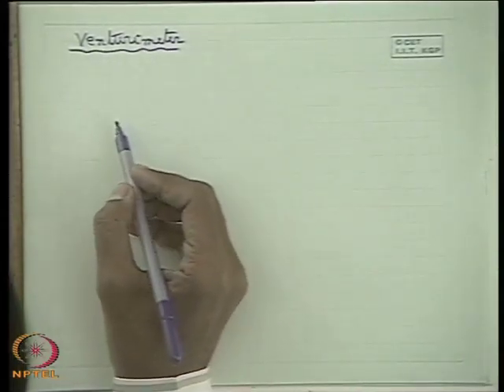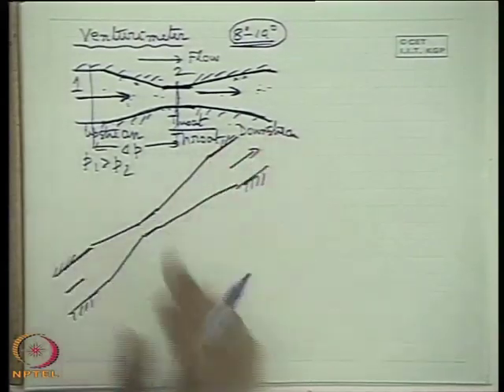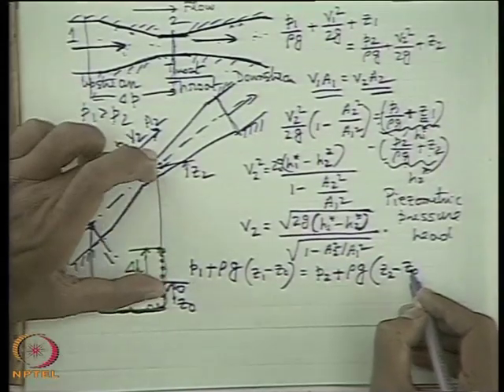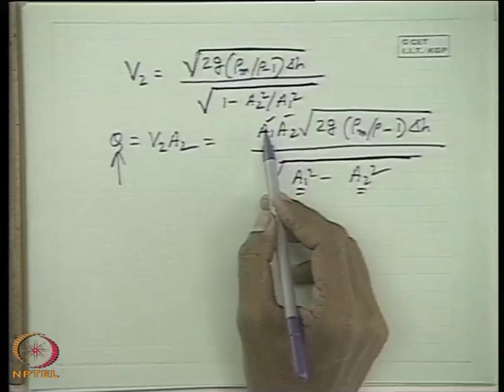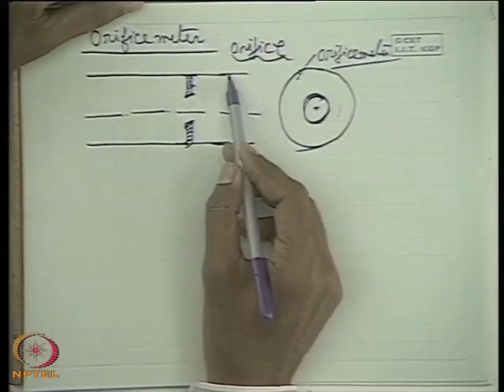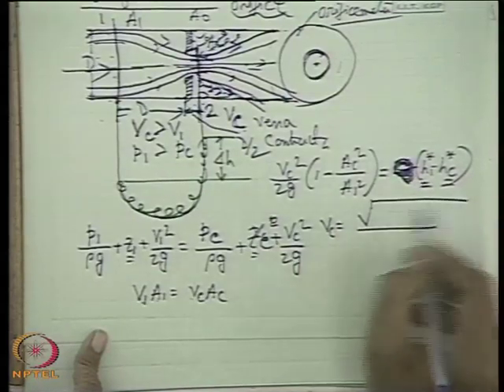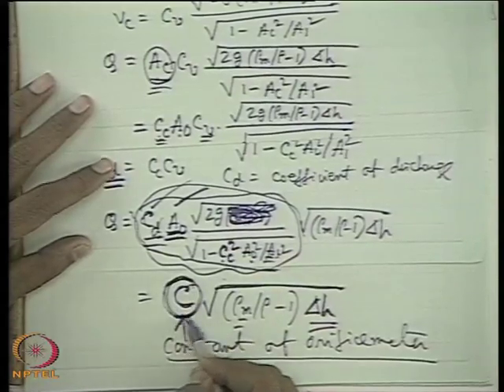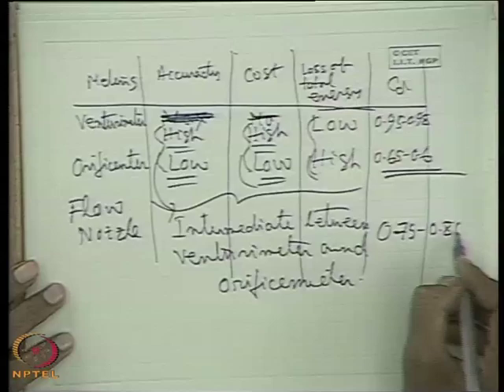Mod-26 Lec-26 Fluid Flow Applications Part - V